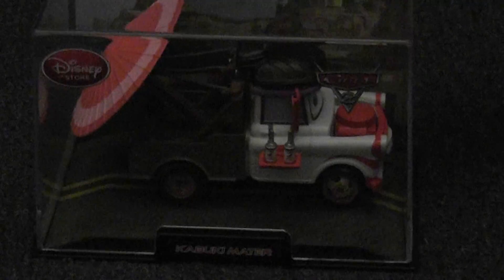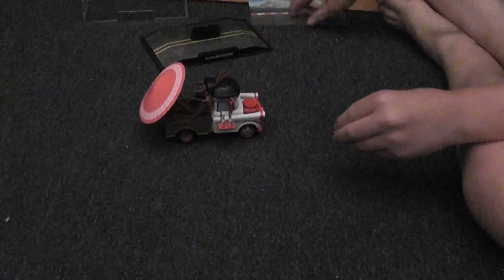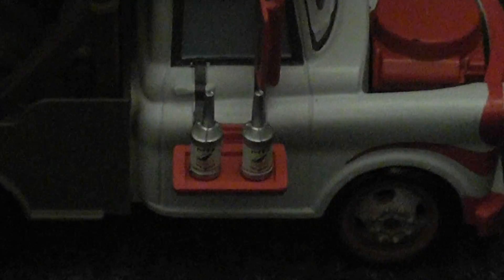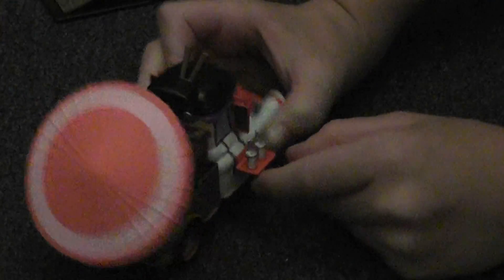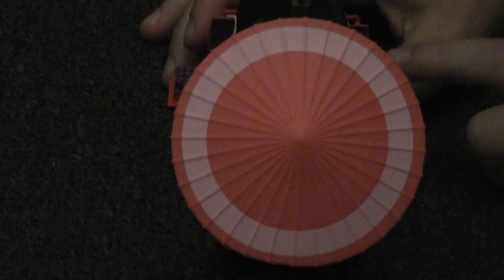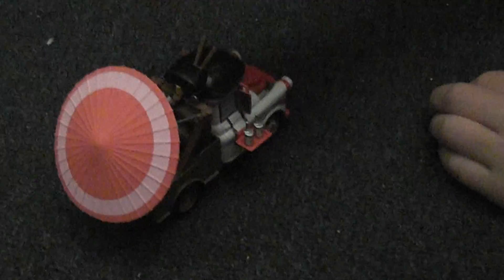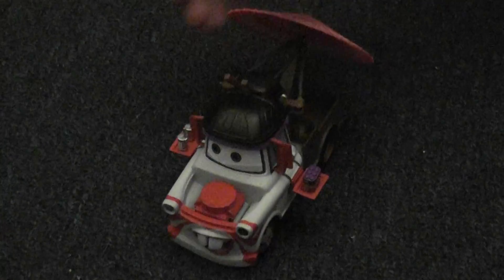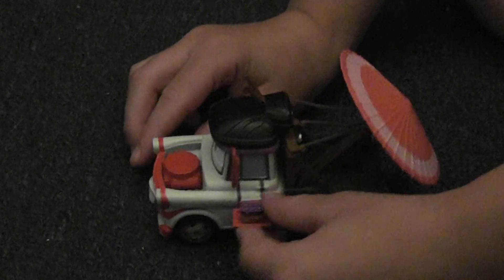Andrew's Disney Store Kabuki Mater